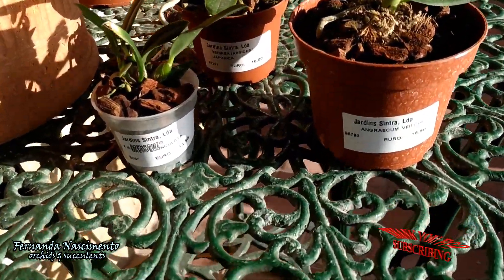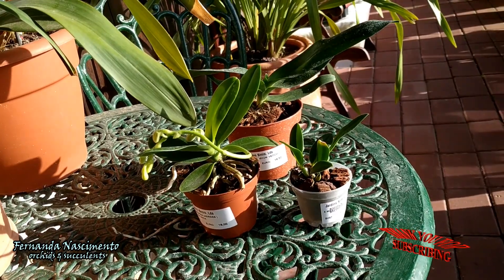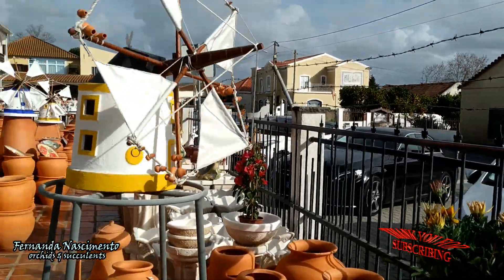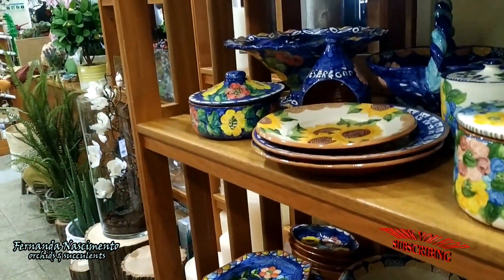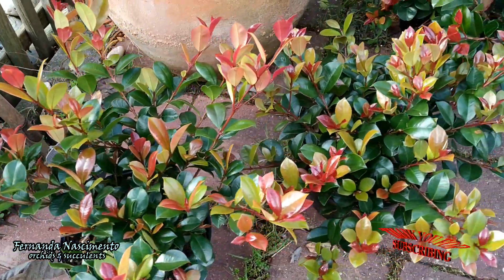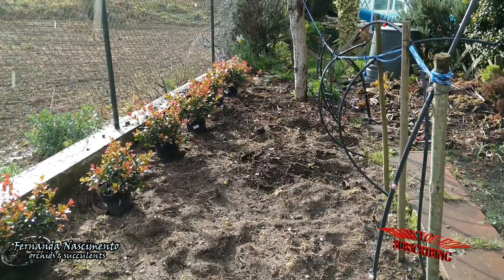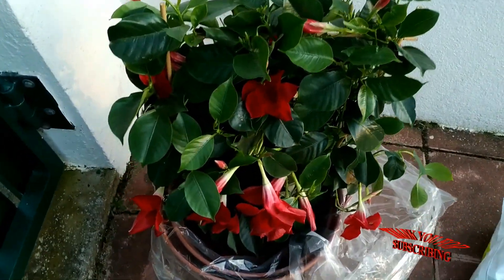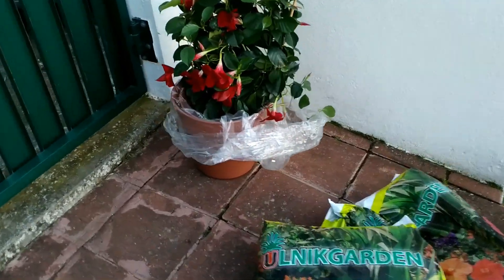New orchids, new succulents, new garden plants // Pottery shop tour 🌺 LEGENDAS em PORTUGUÊS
Spring has just started in the north hemisphere where I live.The weather is still very much winter-like but days are longer, plants are responding and so it is time to refresh our gardens. That is what this video is about.
If you liked this video I invite to watch some more. As always, thank you very much for watching. Your comments will be very much appreciated. Take care and I hope to "see" you soon. Have a great day !

CHAPTERS
00:00 - Intro
00:10 - On the way home
00:25 - What the video is all about
00:59 - The new orchids
01:09 - Angraecum Veitchii
01:28 - /Phalaenopsis/Sederia Japonica
02:23 - Sophronitis mantiqueirae x brevipendiculata
02:57 - Tour of the decoration/pottery shop
08:22 - New plants in the garden

A primavera chegou ao hemisfério norte onde eu vivo. O tempo ainda está muito fresco e a chuva demorou para chegar mas parece não querer parar. Mas as plantas estão a responder ao facto de os dias estarem cada vez mais longos. Por isso está na hora de refrescar o nosso espaço com plantas novas. É disso que trata este vídeo.
Se você gostou deste vídeo eu convido para assistir a mais alguns.
Seus comentários serão muito apreciados. Tome cuidado consigo mesmo e espero "ver" você de novo em breve. Tenha um ótimo dia !